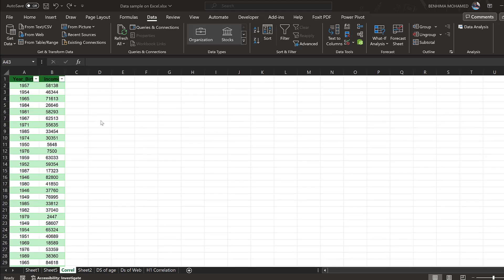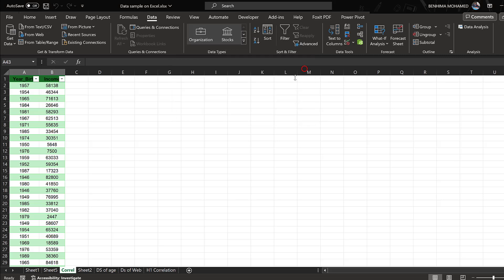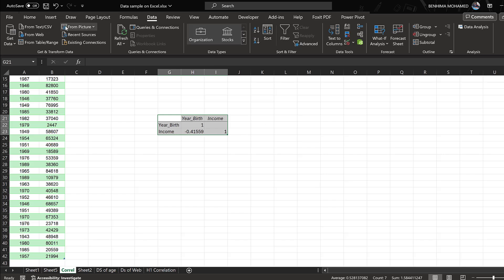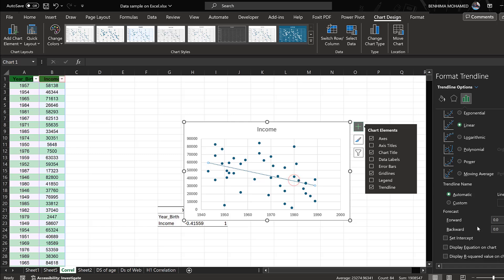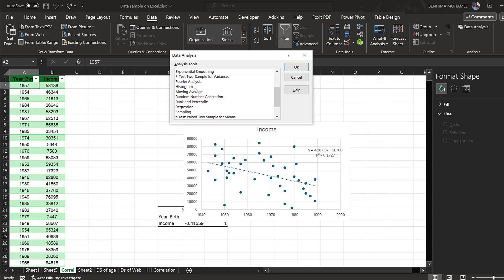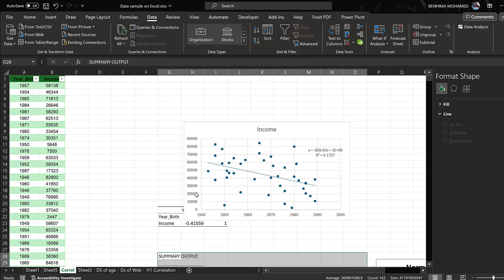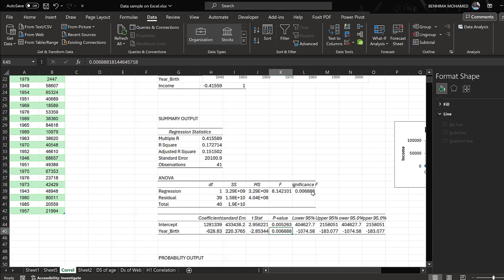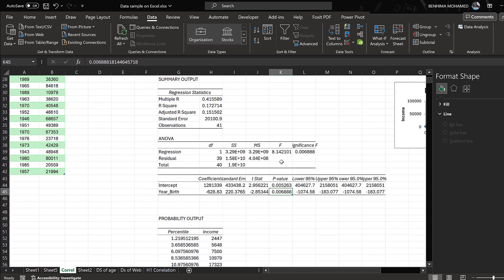Correlation with p value on excel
How to Calculate a Correlation (and P-Value) in Microsoft Excel
How to Calculate a Regression (and P-Value) in Microsoft Excel
Pearson correlation on Excel
Regression on excel
R
Adjusted R
R square
P-value
One tailed
Two tailed
Hypothesis testing
Correlation coefficient
Correlation in excel
Data analysis tool pack
Options, go to addins data analysis tool pack (options, manage, go to addins)